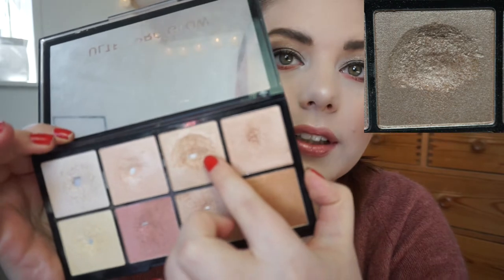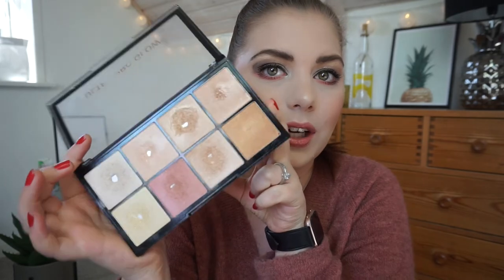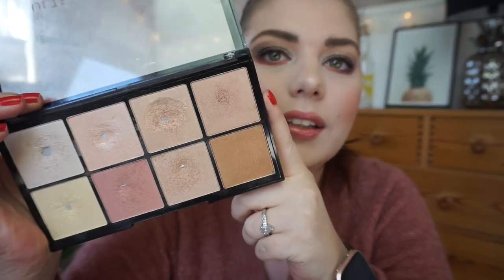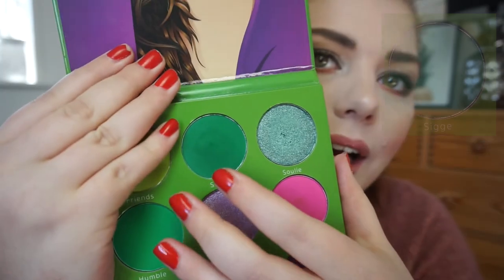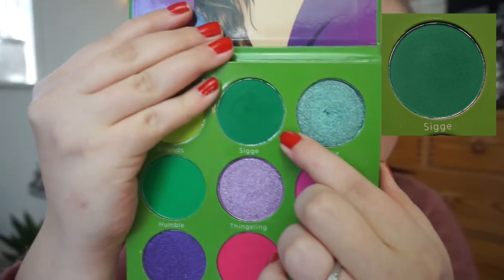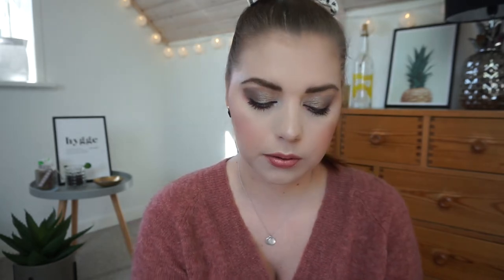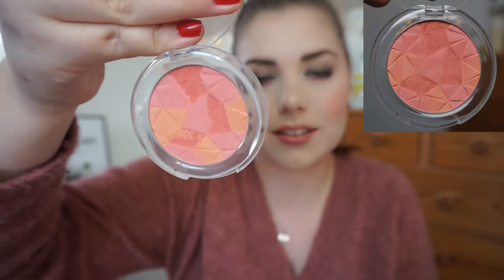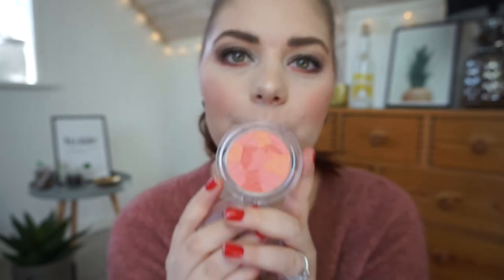PAN IN EVERYTHING | UPDATE 5 // COLLAB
Frida @makeuppanning

MY PRODUCTS:
 1) Makeup Revolution Pro Glow Palette - Shade no. 3 (DONE)
 2) Essence Mosaic Blush - Miss Floral Coral
 3) W7 Selfie Powder
 4) Blushtribe Paulina Palette - Sigge

NEW:
Makeup Revolution Pro Glow Palette - Shade no. 4